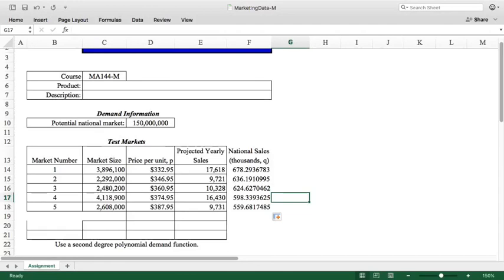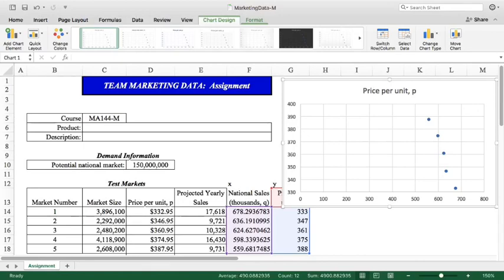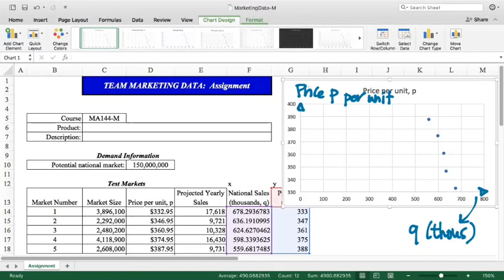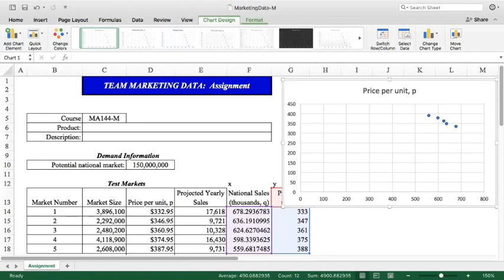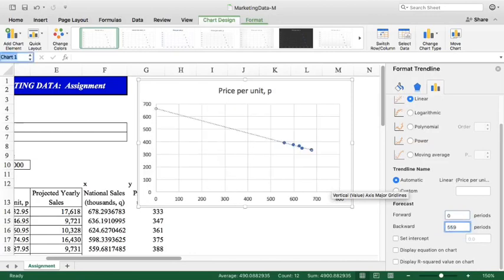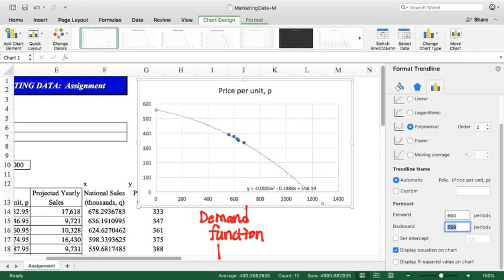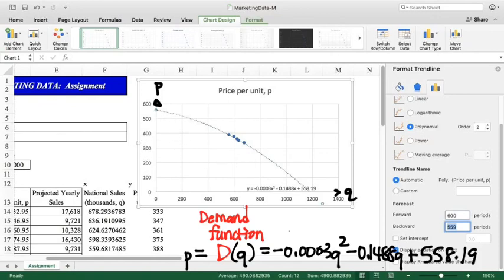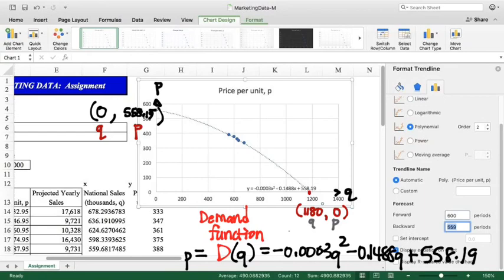144.0 Regression and demand function: Excel